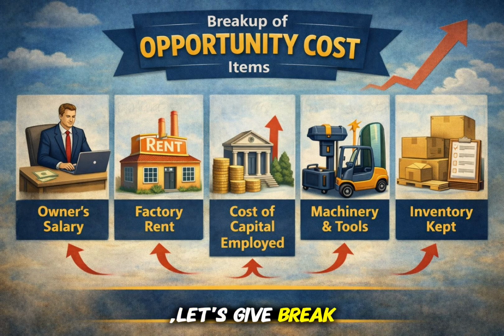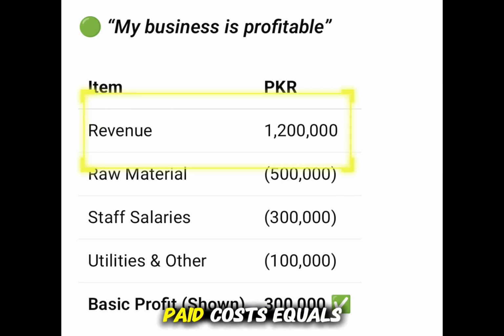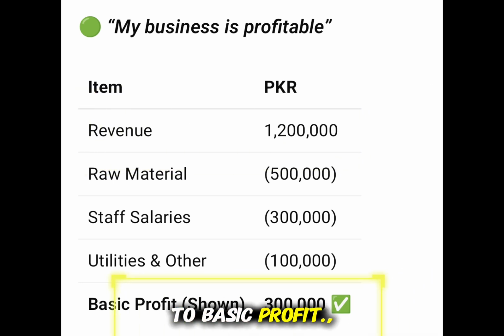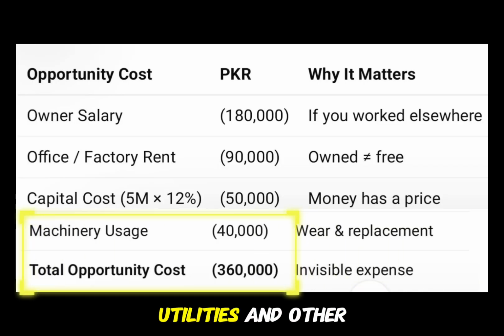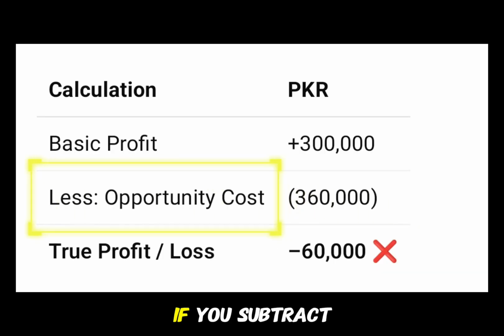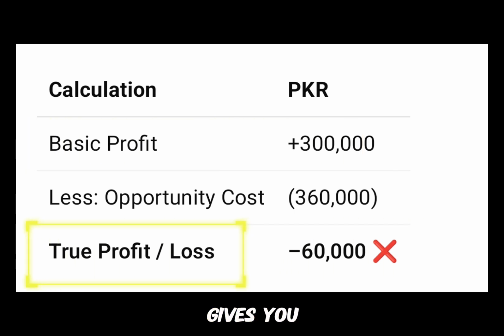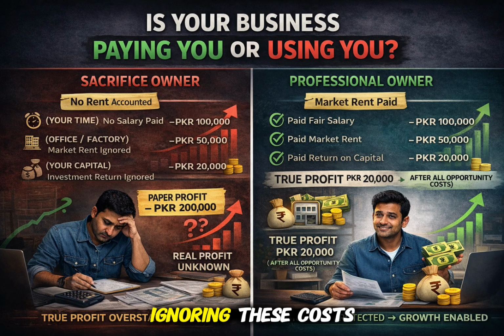Is your business paying you...? Or Using you ...?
Is your business actually paying you — or silently using you?
At FSS, we expose financial blind spots that most people never question. After breaking down spending habits, today we’re talking about Opportunity Cost — the hidden cost that decides whether your profit is real or just an illusion.
Many businesses look profitable on paper. But when you ignore your own salary, office or factory rent, capital returns, and asset usage, that profit disappears.
In this video, you’ll learn: • What opportunity cost really means in business
• Why unpaid owners are not profitable businesses
• How to calculate true profit in PKR
• The difference between paper profit and real profit
• Why businesses grow faster when owners pay themselves
This concept opens your vision and upgrades how you think about money, decisions, and growth.